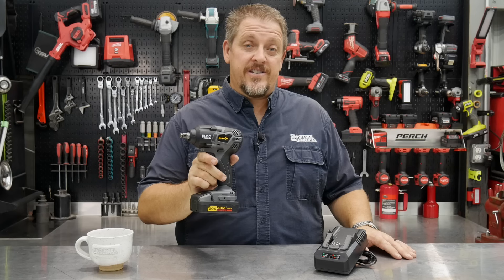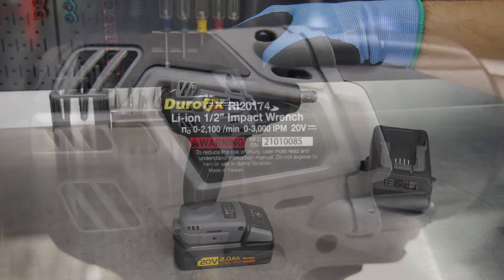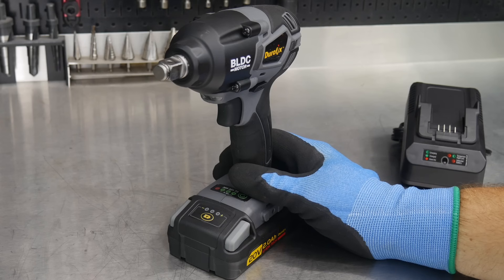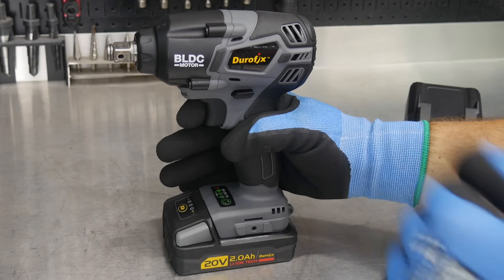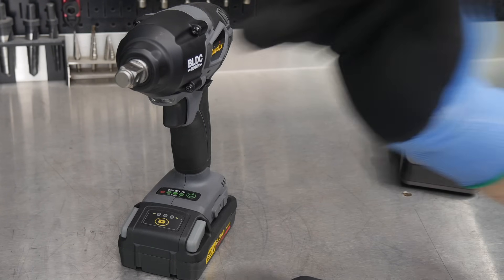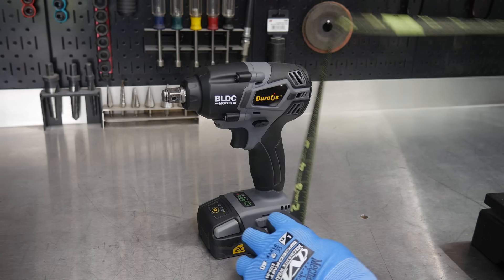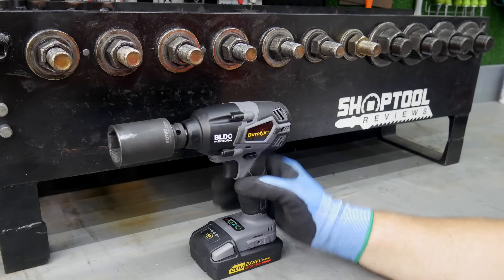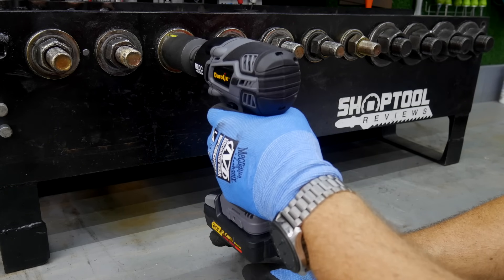Can it Be? An Impact Wrench for $179 (batt & charger) with more than 500 ft-lbs!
Not only does the Durofix RI20174 20V 1/2" Brushless Impact Wrench have more than 500 ft-lbs of loosening torque, but it also has several auto modes that shut the tool off at specific torque values. You also get a variable speed trigger and an LED light. This Durofix impact wrench is made in Taiwan and the same goes for the battery. You can buy the impact wrench, battery, and charger for just $179. A 1-year warranty covers the tool and battery.

Durofix RI20174 Impact Wrench